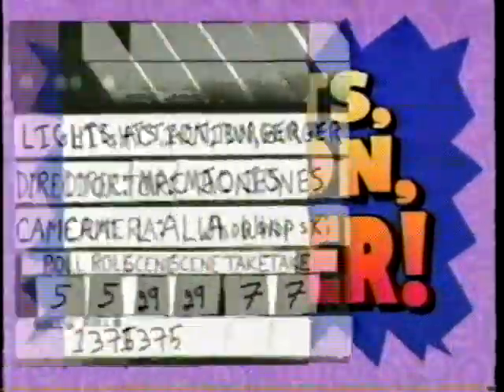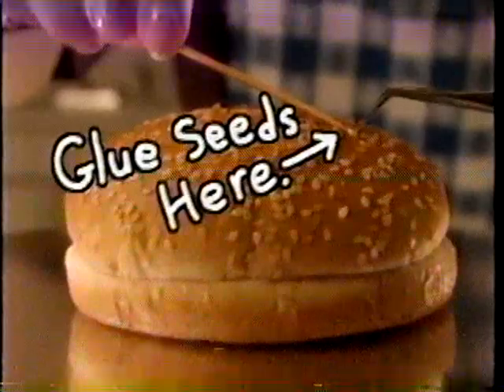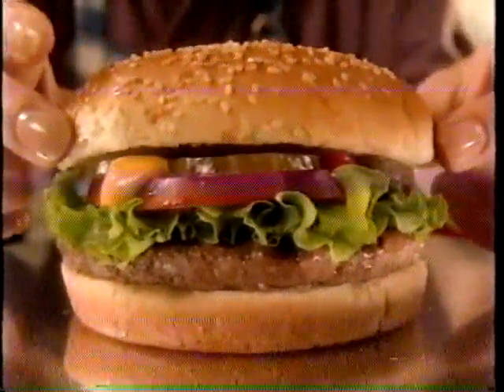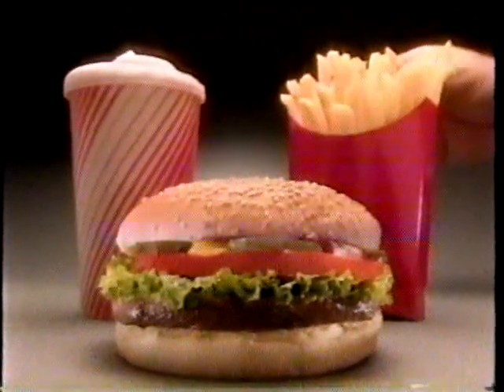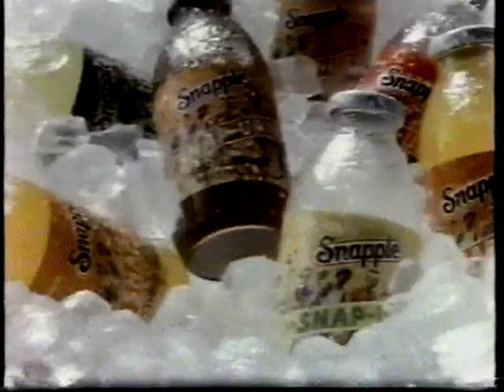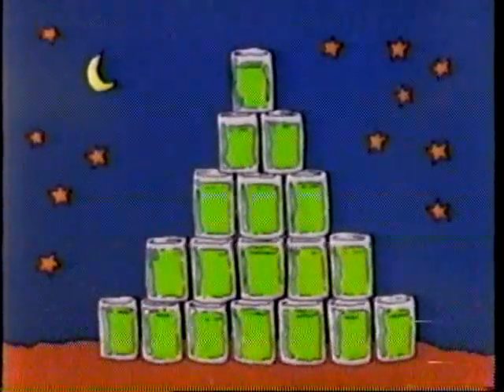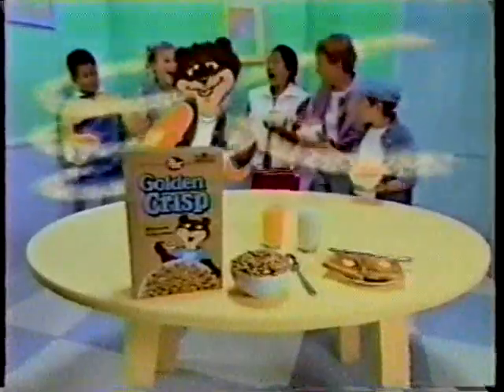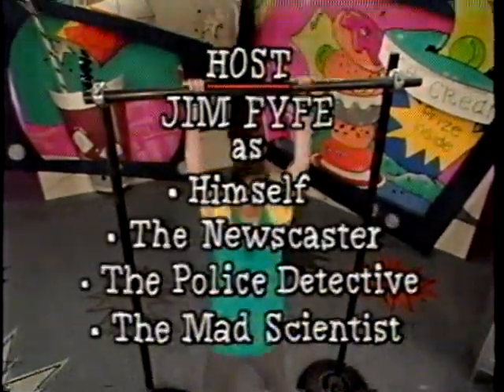Buy Me That 3 (Part 3/3)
A special examining brand name food and drink products, providing information that can help children and their parents make more sensible choices at the grocery store.